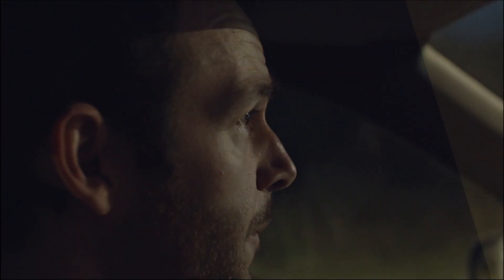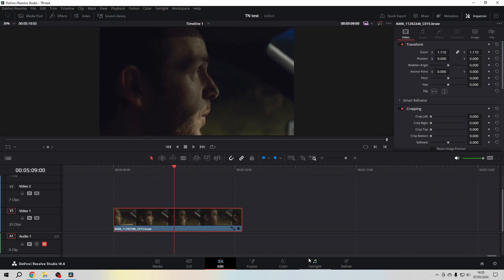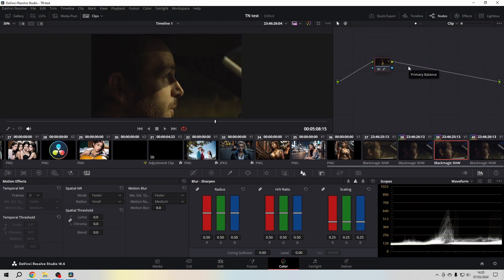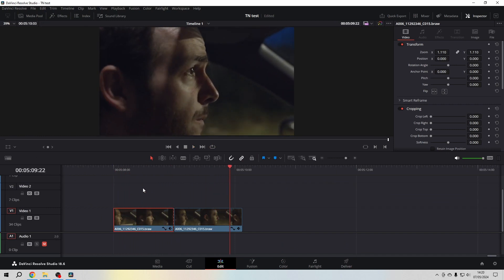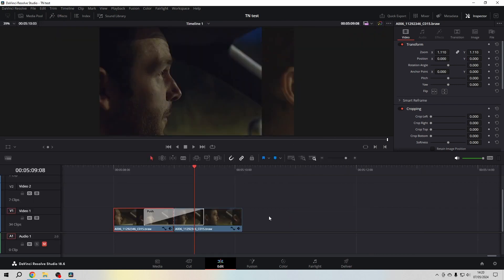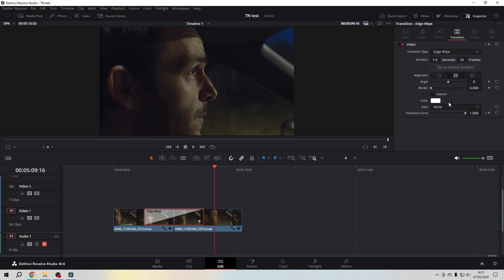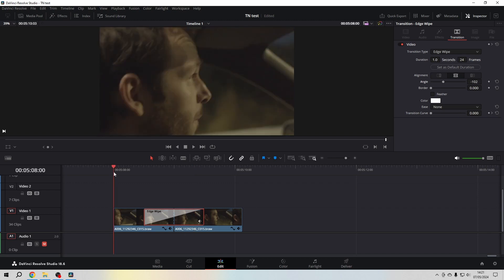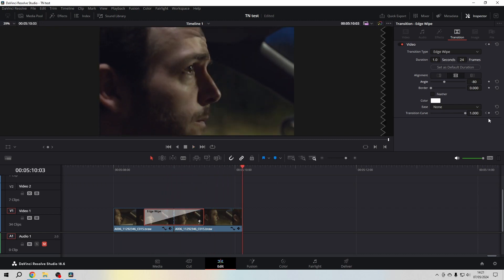Color Grading Transition in DaVinci Resolve